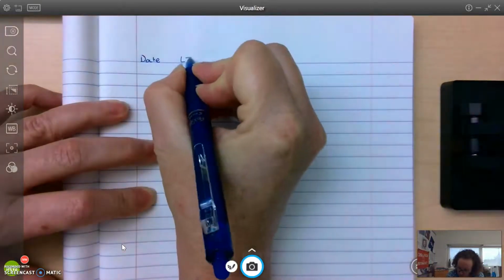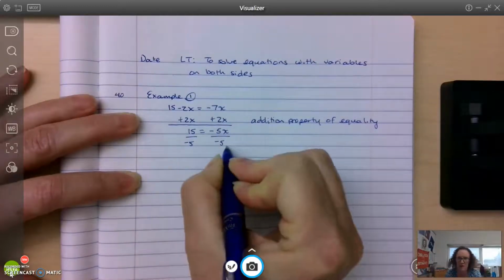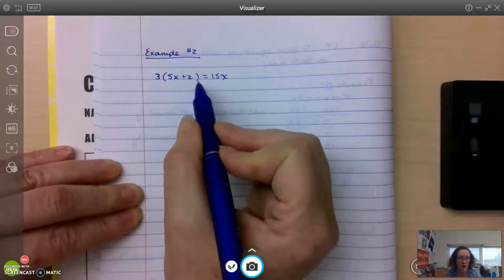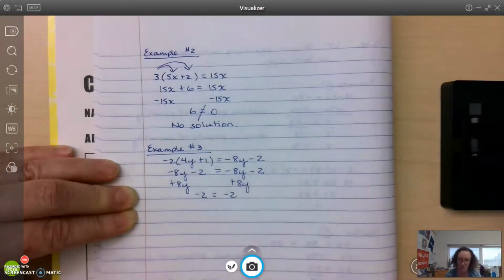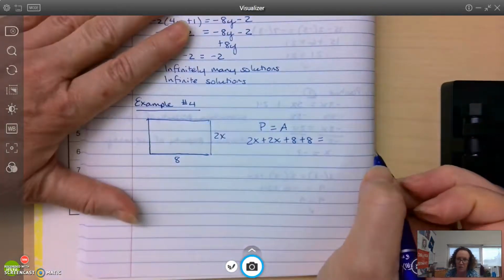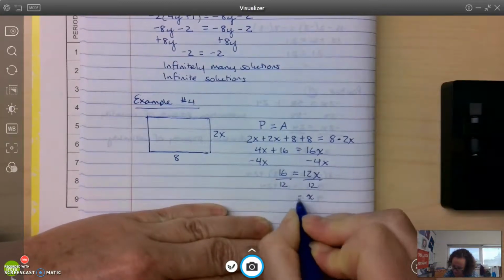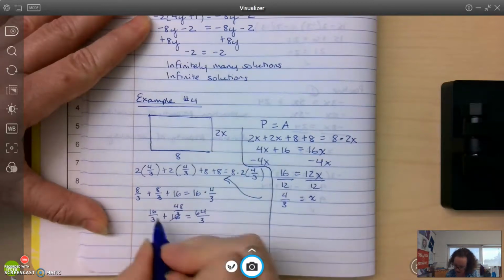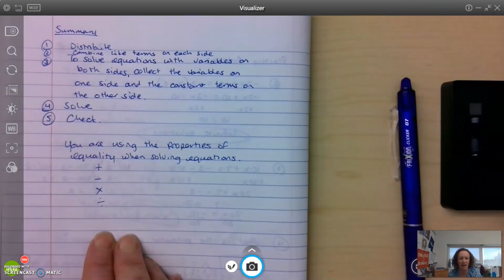1.3 Solving Equations with Variables on Both Sides